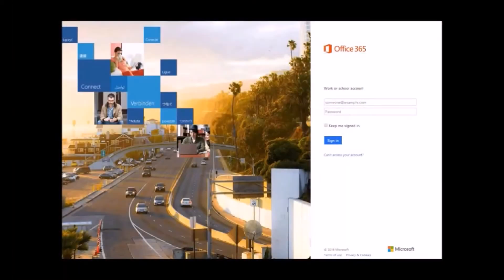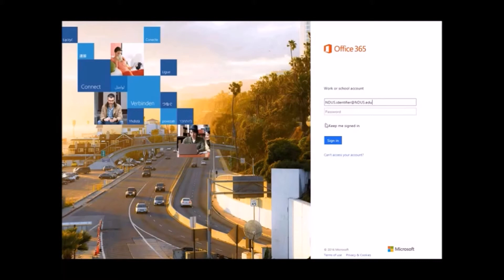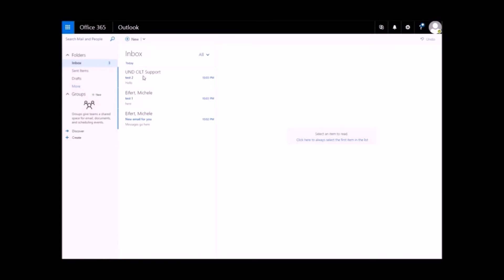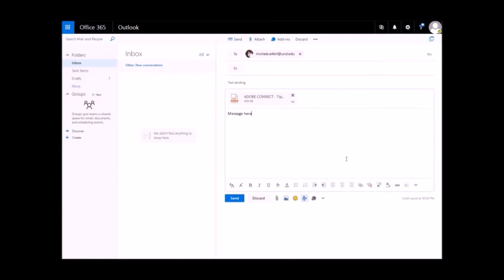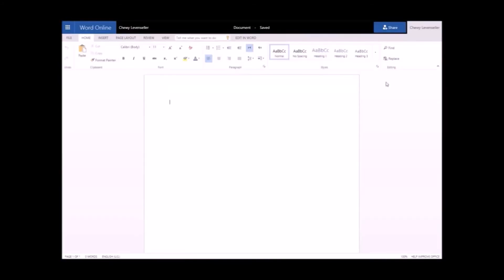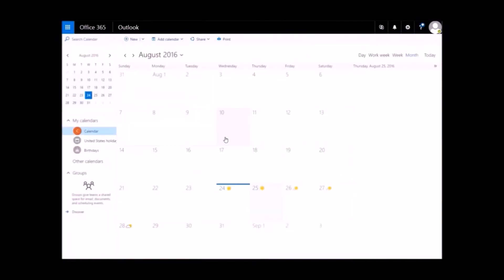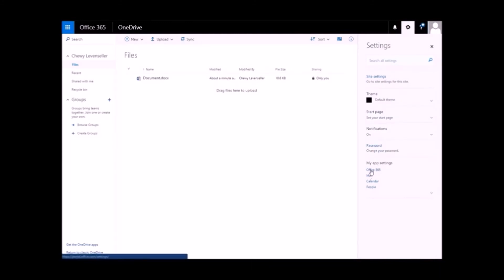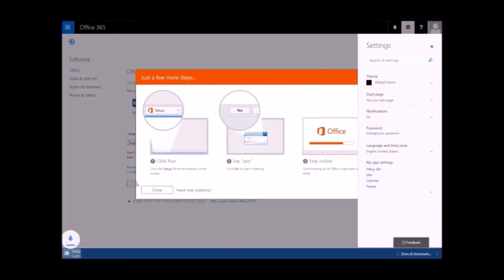Office 365: The Basics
This video will only show some of the more popular and basic features of your new Office 365 online account, including logging in, email,  Skype for Business, Office online, Calendar, and OneDrive for Business, and installing Office 365 on a Desktop.